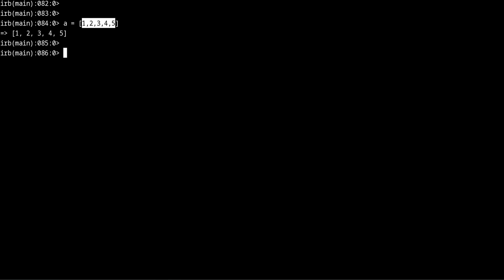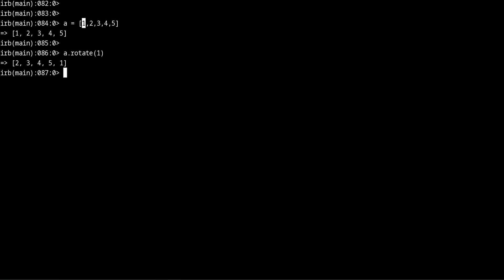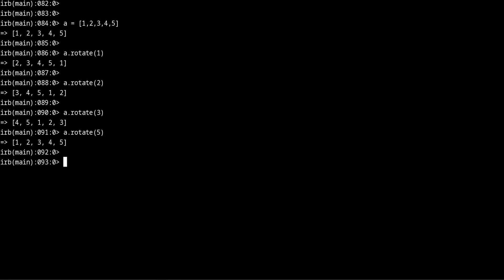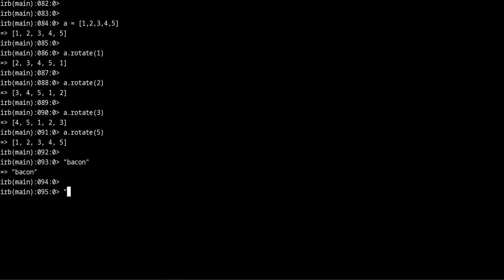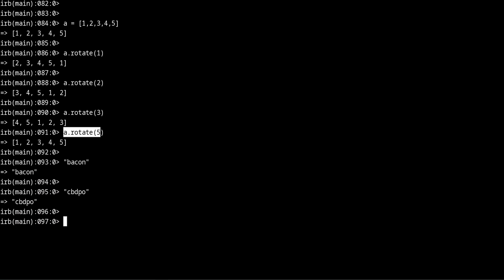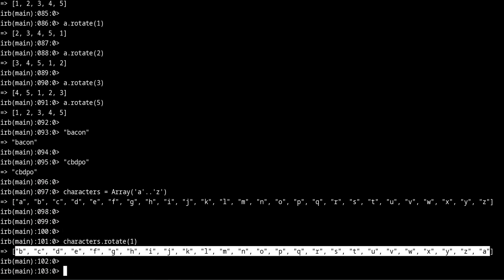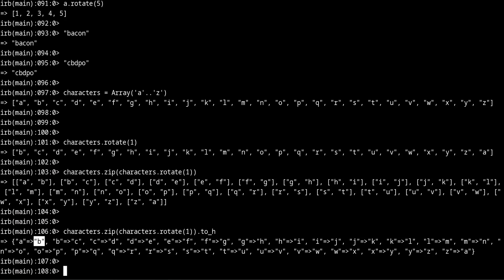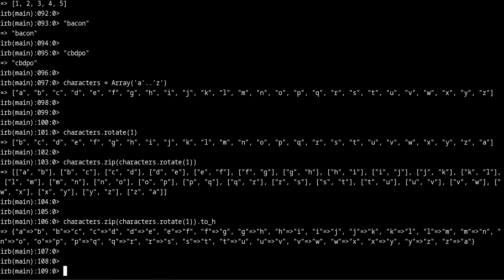Ruby Array#rotate Method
Learn how to use the rotate method to move elements in an array & help you solve problems!